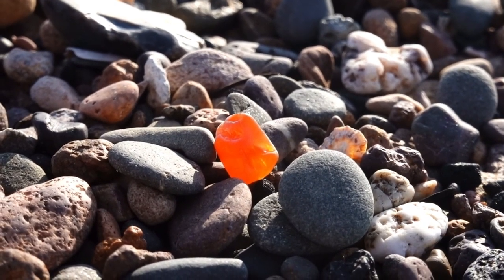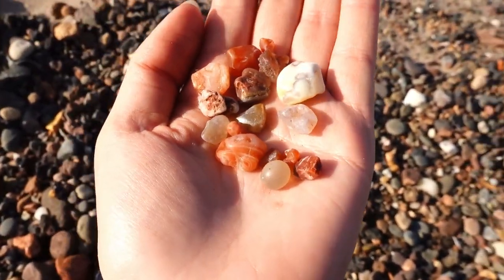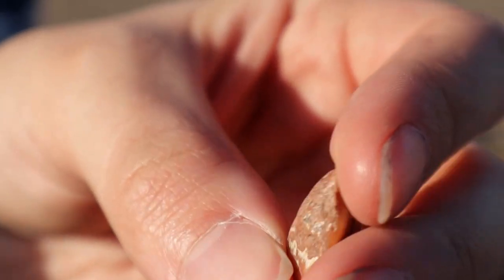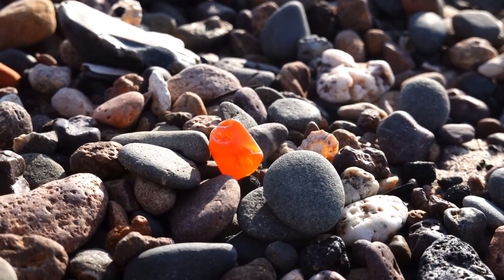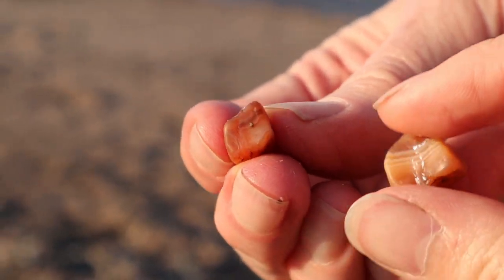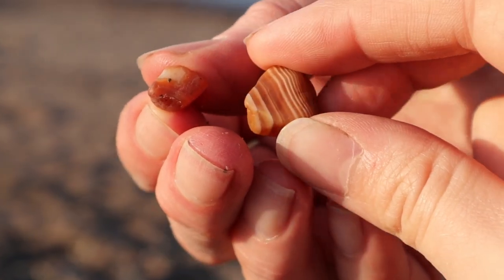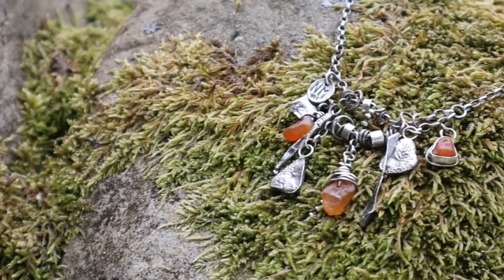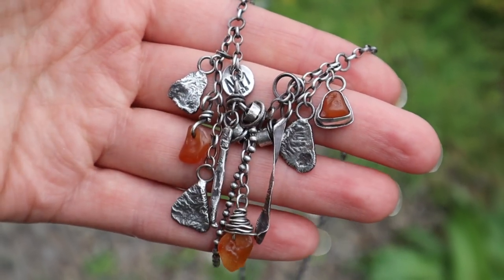Gemstone DRAGON Eggs! Crystal Hunting on the Beach!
Come with us to this beautiful UK beach where we beachcomb for incredible natural glowing carnelian gemstones hidden among the gravel! Watch as Gail then forges a one-of-a-kind silver necklace with our finds!

- it will really help us continue doing what we do!

Special thanks to Willie Scott for writing and performing the beautiful music playing at the beginning of the jewellery making section. You can watch Willie's channel, Dirty Secrets of Scotland,

About us:
We are Gail & Alex, a  mother and daughter mudlarking team from Scotland who share a passion for treasure hunting and history hunting. From rockhounding and beachcombing to mudlarking and bottle digging. We are both experienced amateur archaeologists, silversmiths and artisans, we are often on a treasure hunting adventure!

Our cameras- Canon M50 & Sony RX100 IV